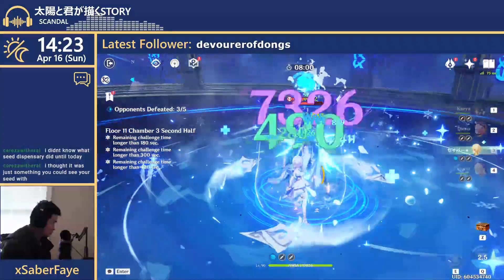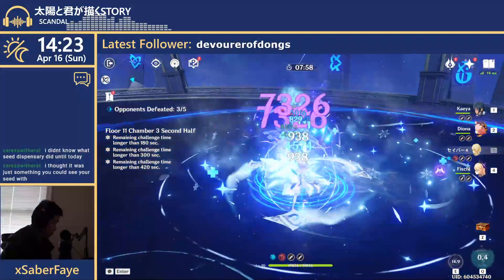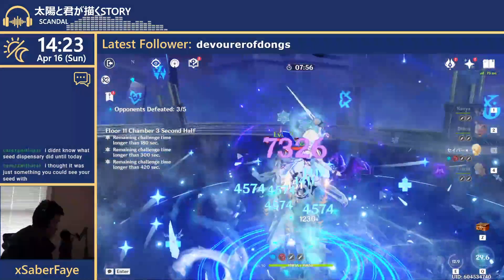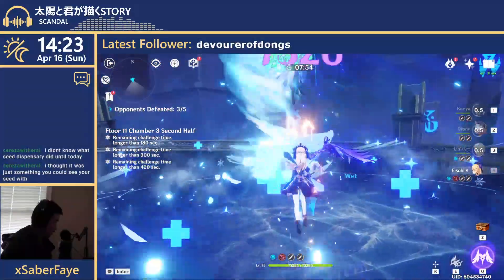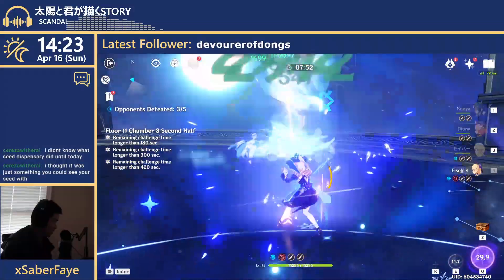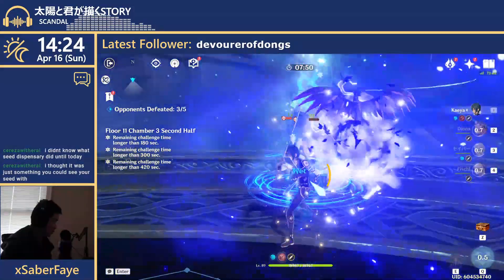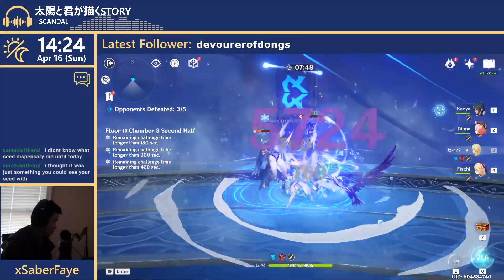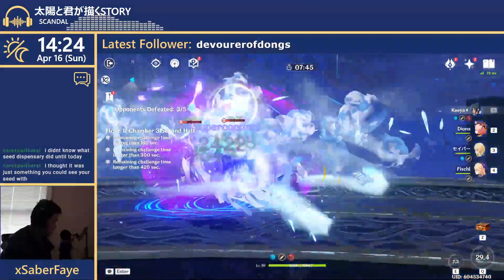Anemo Traveler crowd controls two Mirror Maidens (April 2023 Waning Phase)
This video shows you how to crowd control using Anemo Traveler. Since Anemo Traveler is available to all, this technique should be useful to everyone :)